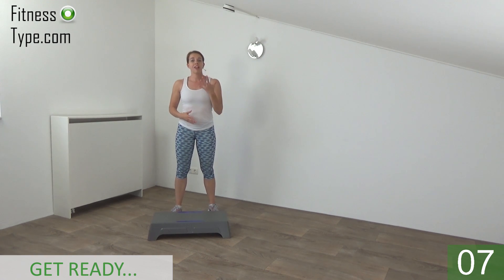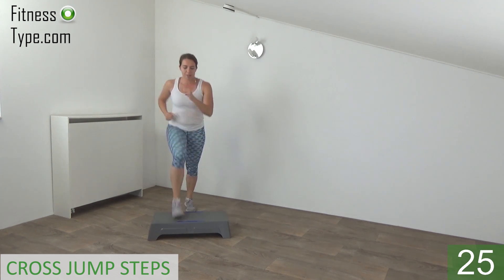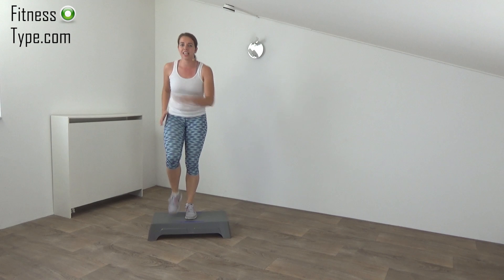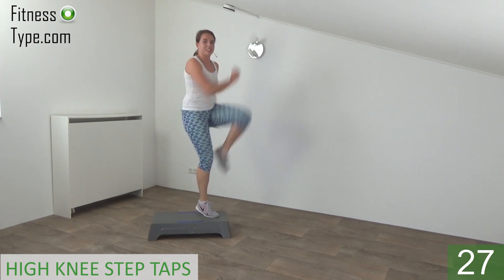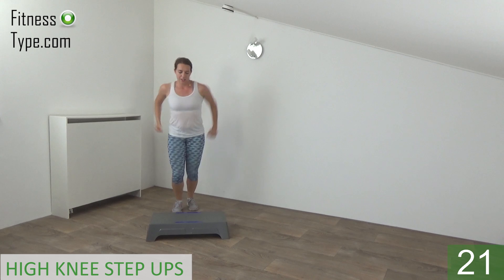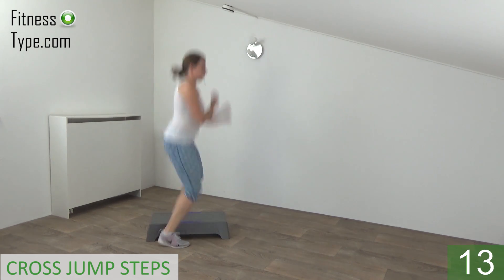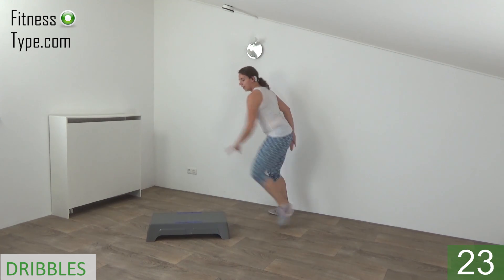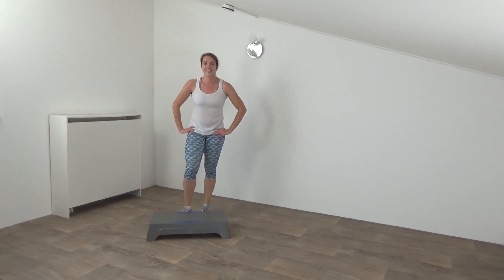10 Minute Steps Workout for Weight Loss – Stepper Exercises Improving Fat Loss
This steps workout will help you improve weight loss and have fun at the same time. It takes only 10 minutes and can be easily done at home, as long as you have your own step.

The workout consists of 5 different exercises that are repeated twice, resulting in a 2 x 5-minute workout.

Marischa